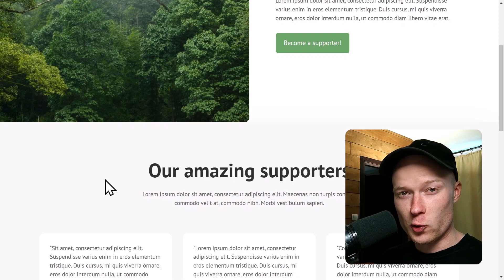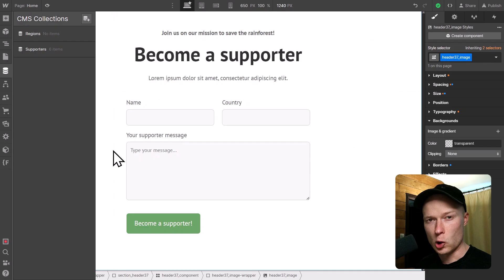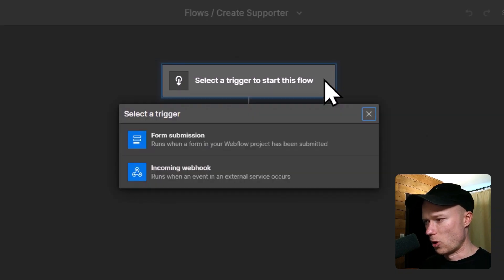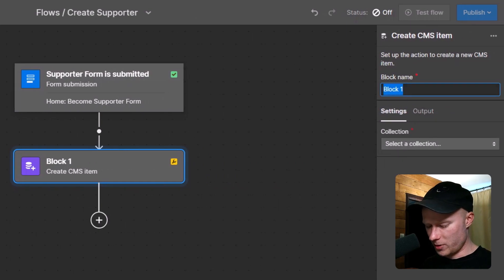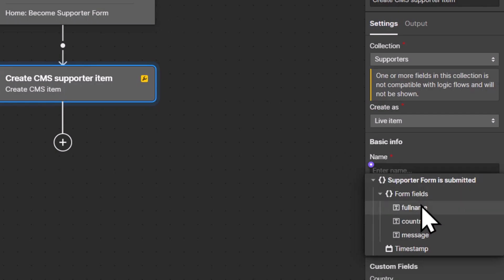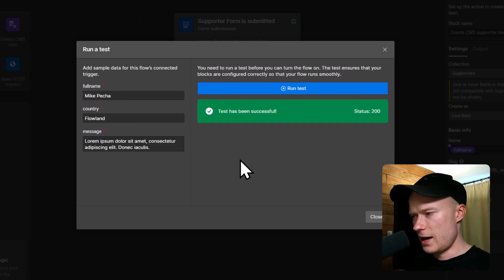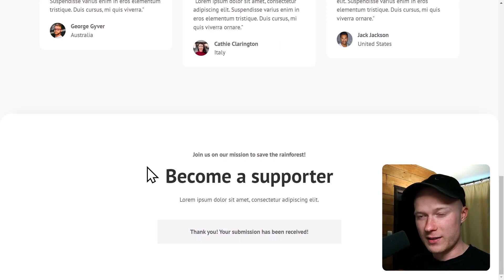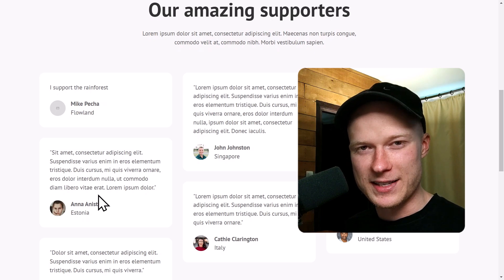Save Form Data to CMS with Webflow LOGIC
In this video, you learn how to use Webflow Logic, to save form data as CMS items. The automation runs whenever someone submits the form.